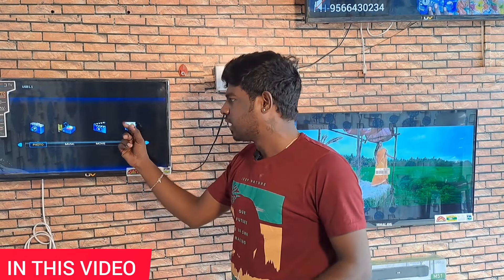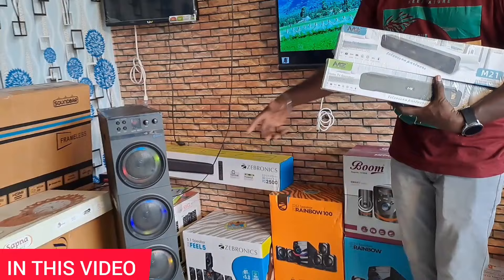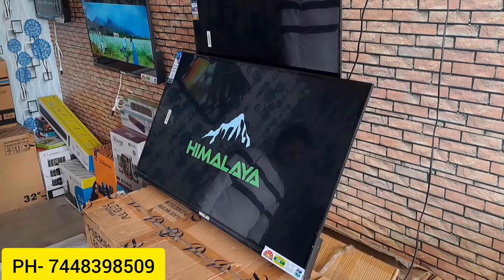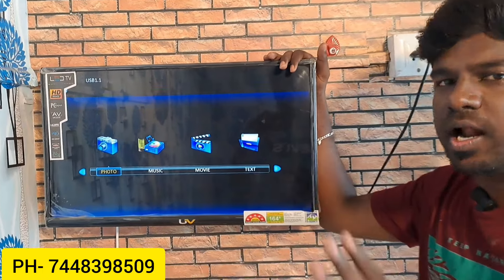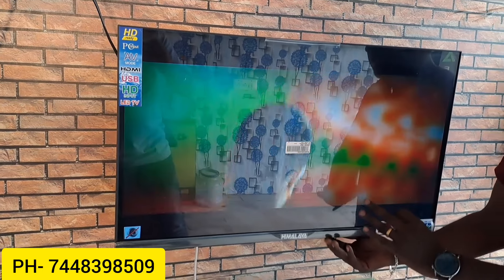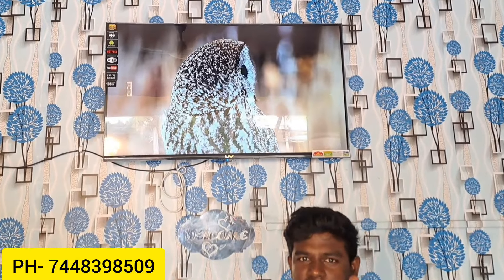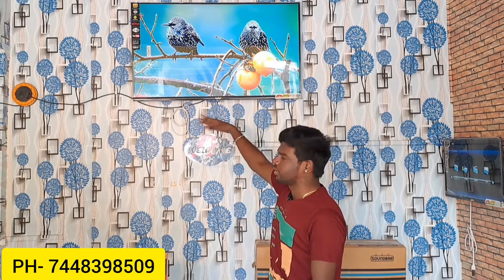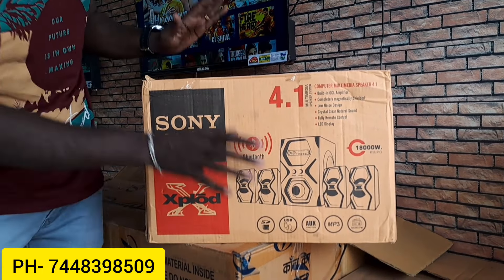Rs-4999 Led TV| Best Led TV showroom in Trichy| Himalaya enterprises| PH-7448398509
📺📱HIMALAYA📺 🛒
  📱📱ENTERPRISES 📱📱

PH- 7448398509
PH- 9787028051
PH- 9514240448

ADDRESS:
Sri velavan complex 4 road samayapuram Trichy 621112

LOCATION LINK:

🏷️ *HIMALAYA*
24 inches normal Full HD LED TV - *Rs 5799*

HIMALAYA
26 inches  Full HD LED TV - *Rs 6199*

🏷️ *HIMALAYA*    32inch normal frame  Full hd led tv *Rs 6899*

🏷️ *HIMALAYA*   32inch normal framless ips   Full hd led tv *Rs 7199*

🏷️ *HIMALAYA 🏷️  32 inches Smart 4k 1/8/version 11  FULL HD framless ips *Rs 8799*

🏷️*HIMALAYA* intelligent picture 32inches 4k framless smart android 2/16/version 12
*Rs 9799*

🏷️ *HIMALAY*
40 inches Smart android frame 2/16/version 11 FULL HD LED TV - *Rs 12799*

🏷️ *HIMALAYA*
40 inches 4k Smart & Android  frameless 4/64/version 11  Sound bar LED TV - *Rs 13199*

 🏷️ *HIMALAYA*
43 inches Smart and android framless 4k ips supported LED TV high fiber Quality- *Rs 13799*

🏷️🏷️ *HIMALAYA*   43 inches Smart and android framless voice bluetooth  ips 4k LED TV high  Quality- *Rs 15,799*

 🏷️ *HIMALAYA*
43 inches 4k Supported webos  framless Smart & Android  BLUETOOTH Voice access 2 HDMI LED TV *Rs 18,799*

🏷️ *HIMALAYA*
43 inches 4k OLED framless Smart & Android  BLUETOOTH Voice access 3 HDMI  2160HDR LED TV *Rs 20,799*

🏷️ *HIMALAYA*
43 inches 4k OLED webos framless Smart & Android IPS Webos  BLUETOOTH Voice access 3 HDMI  2160HDR LED TV *Rs 23799*

🏷️ *HIMALAYA*
50 inches Smart & Android 4k supported framless IPS METAL BODY LED TV *20,999*

 🏷️ *HIMALAYA*
50 inches Smart & Android Riveros  4K framless BLUETOOTH voice Access  IPS METAL BODY LED TV - *rs 24,499*

🏷️ *HIMALAYA*   50inches OLED 4K framless Smart & Android Webos DOLBY AUDIOS , Bluetooth OPTICAL INPUTS 2GB 16 GB Dual remote controller  LED TV *Rs 27499*

🏷️ *HIMALAYA*
 55 inches 4k supported  Framless Smart & Android LED TV *Rs 26,499*

🏷️ *HIMALAYA*
55 inches 4K framless Smart & Android BLUETOOTH voice Access LED TV *RS- 29,499*

🏷️ *HIMALAYA*   55inches OLED Riveros 4K framless Smart & Android DOLBY AUDIOS , Bluetooth OPTICAL INPUTS 2GB 16 GB Dual remote controller  LED TV *Rs 33,999*

🏷️ *HIMALAYA*   55inches OLED ULTRA Webos 4K framless Smart & Android DOLBY AUDIOS , Bluetooth OPTICAL INPUTS 2GB 16 GB Voice remote controller  LED TV *Rs 37,999*

🏷️*HIMALAYA*
65 inches 4K framless Smart & Android BLUETOOTH voice Access LED TV *RS- 38,999*

🏷️HIMALAYA*   65inches 4K OLED framless Riveros  Smart & Android DOLBY AUDIOS , Bluetooth OPTICAL INPUTS 2GB 16 GB Dual remote controller  LED TV *Rs 45,999*

🏷️ *HIMALAYA*   65inches 4K OLED framless webos  Smart & Android DOLBY AUDIOS , Bluetooth OPTICAL INPUTS 2GB 16 GB Dual remote controller  LED TV *Rs 51,999*

🏷️ *HIMALAYA*
75inch OLED & QLED models  Available *86,000 & 92,000*

🏷 *HIMALAYA*   85inch OLED & QLED models  Available *1,24,000 & 1,32,000*

*🚛🚛ALL OVER TAMILNADU PARCEL SERVICE AVAILABLE 🚛🚛* HIMALAYA  📺 🛒